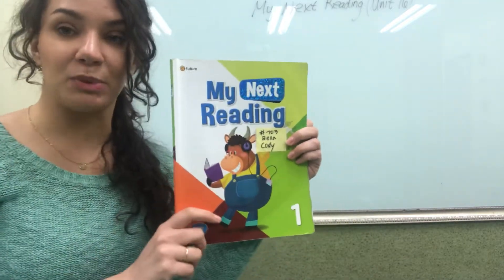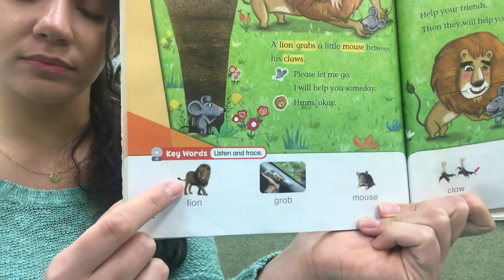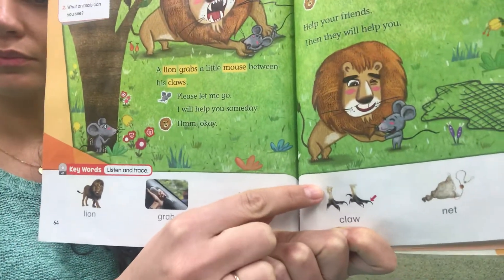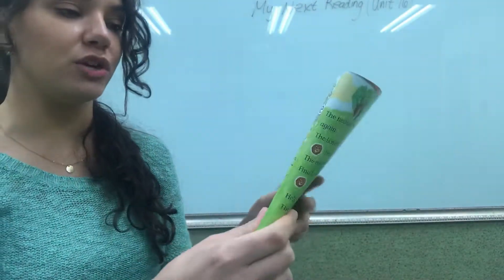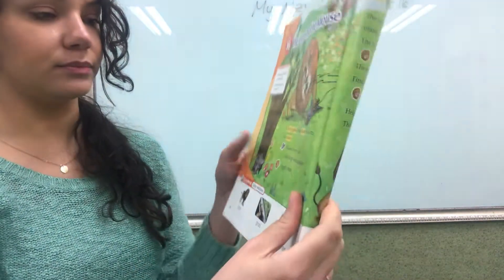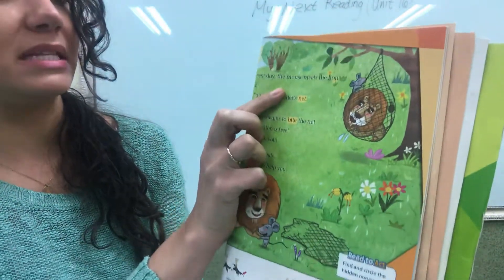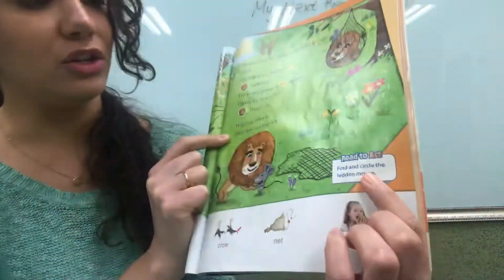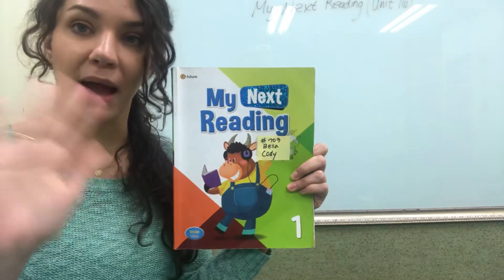(705) My Next Reading -3/12/2020